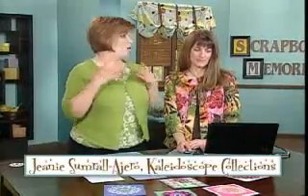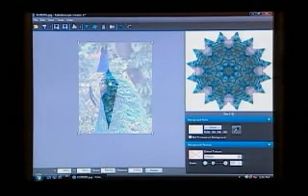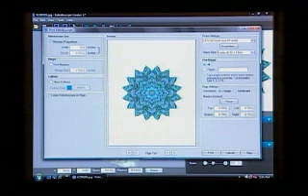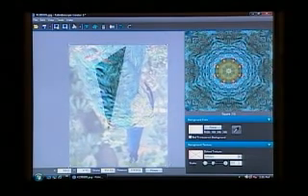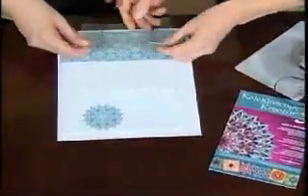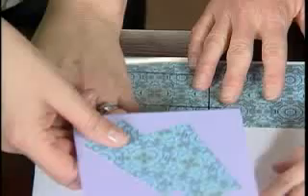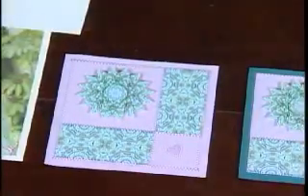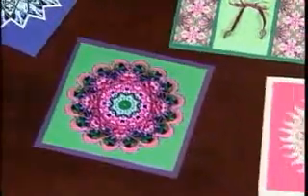Kaleidoscope Card using Kaleidoscope Kreator™ software from Kaleidoscope Collections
Jeanie Sumrall-Ajero shows how to create cards using Kaleidoscope Kreator™ software. As seen on Scrapbook Memories.